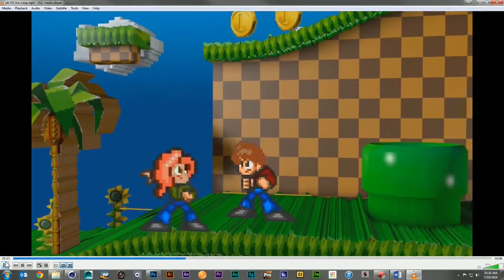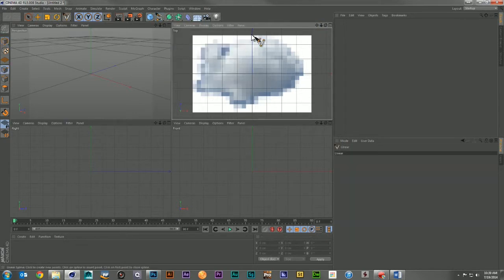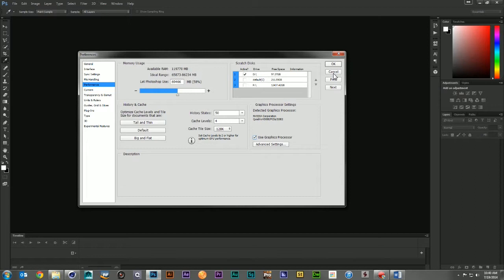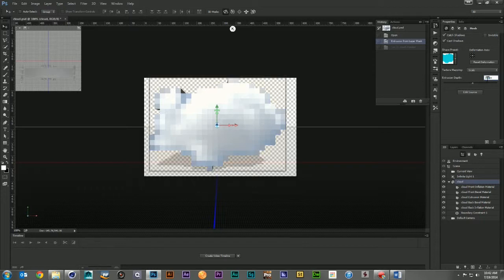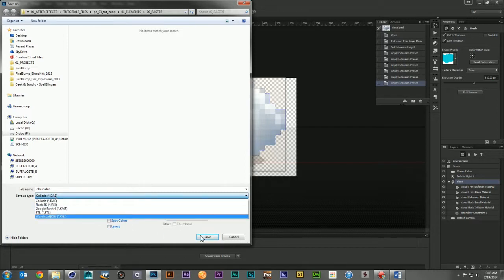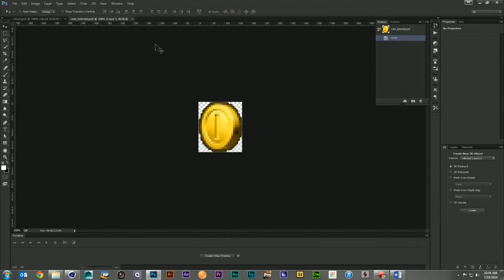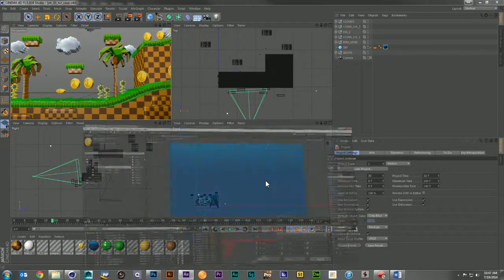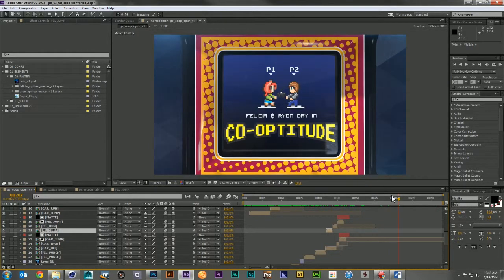PixelBump - Tutorial 03 - Co-optitude Open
Let's dig in to this tutorial that will show how to make a great 16-bit video game look in a modern 3D environment.  Use Photoshop to speed up your 3D workflow.